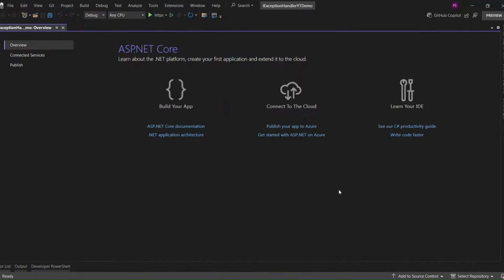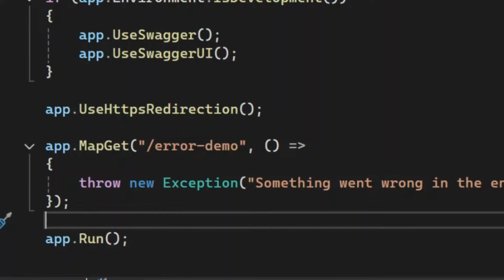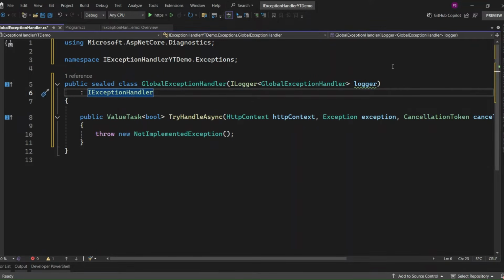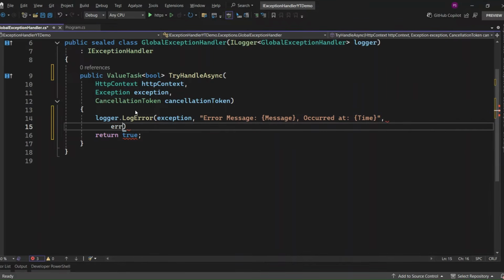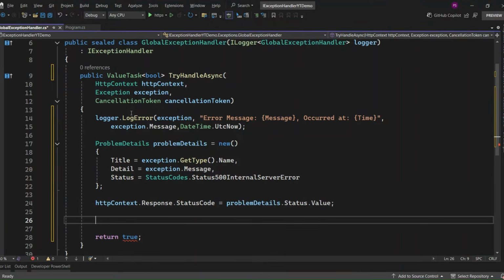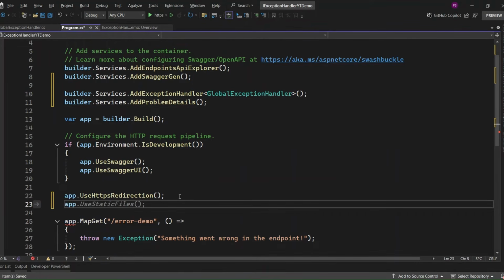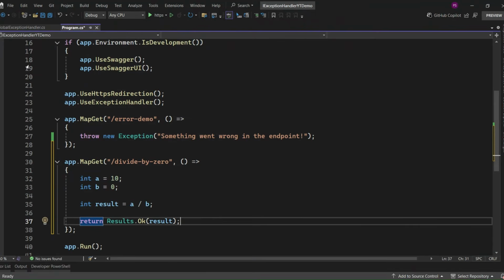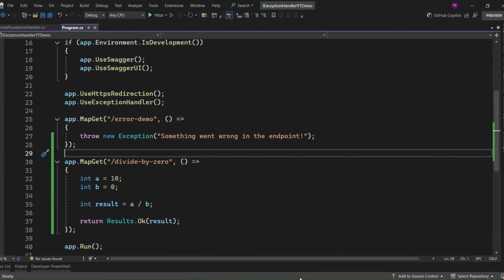How to Use IExceptionHandler for Global Error Handling in ASP.NET Core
Learn how to implement global error handling in ASP.NET Core 8 using the new IExceptionHandler interface. This tutorial guides you through setting up a centralized exception handler that returns structured JSON responses, enhancing the reliability and clarity of your Web API.

In this video, you'll discover:

✅ The importance of global error handling in .NET applications

✅ How to create and register a GlobalExceptionHandler class with IExceptionHandler interface

✅ Utilizing ProblemDetails for standardized error responses

✅ Configuring services with AddExceptionHandler and AddProblemDetails

✅ Testing endpoints that trigger exceptions to observe structured error outputs

By the end of this tutorial, you'll have a robust error-handling mechanism in place, ensuring your API provides consistent and informative error responses.

🎯 Tech Stack Used:
✅ .NET 8
✅ ASP.NET Core 8 Minimal API
✅ C# 12

➤ Build CRUD API with Dapper in .NET 9 | ASP.NET Core Web API Tutorial with SQL Server